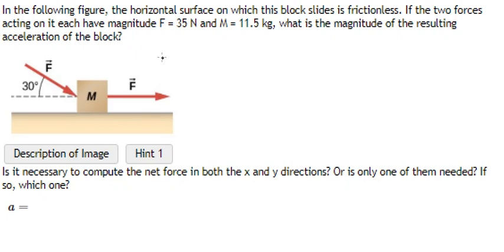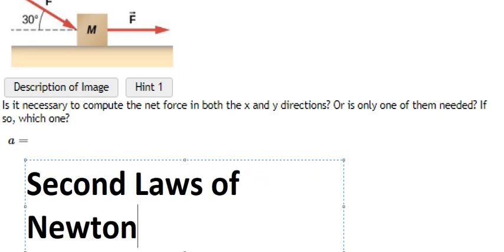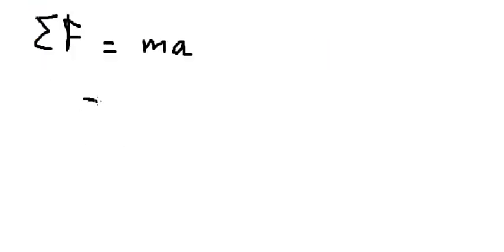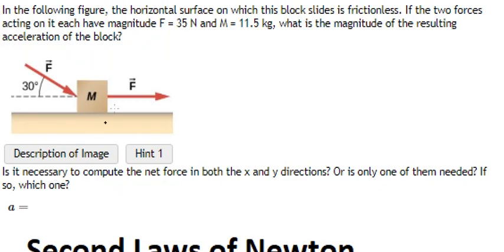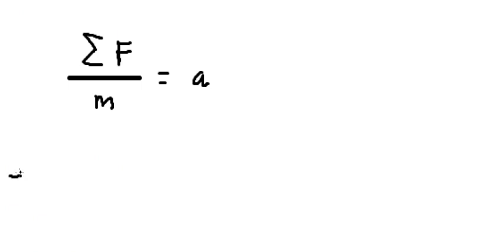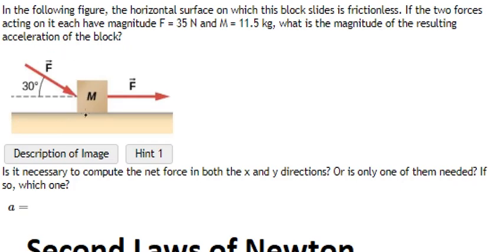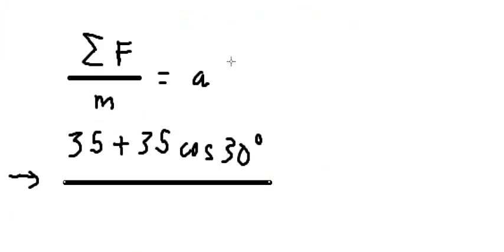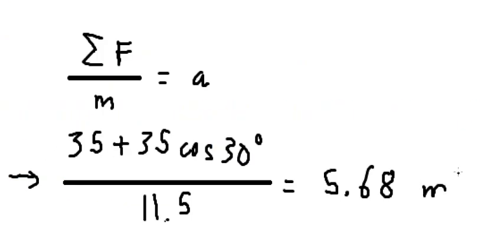Physics Help: In the following figure, the horizontal surface on which this block slides is friction